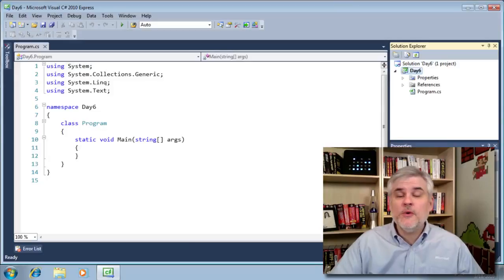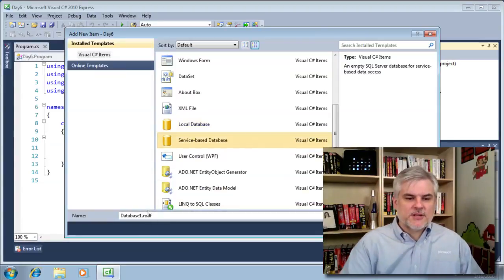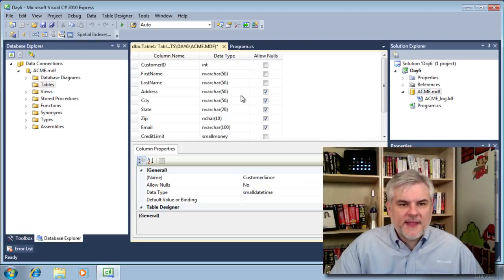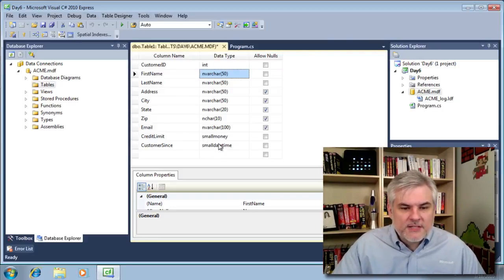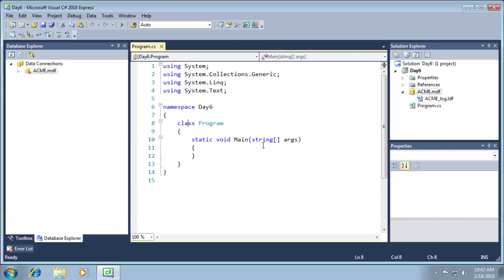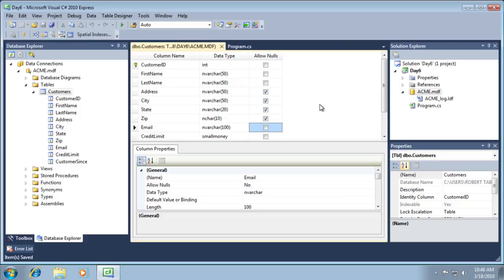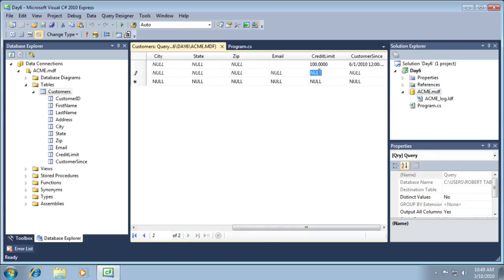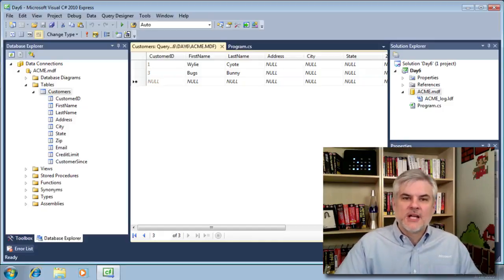VCS2010 06 02 – Creating Your First Database and Tables